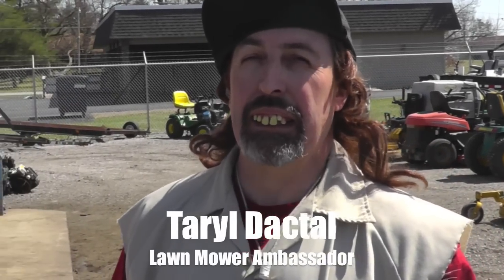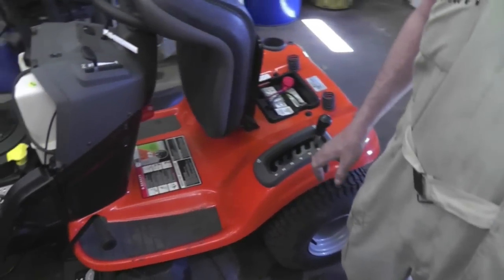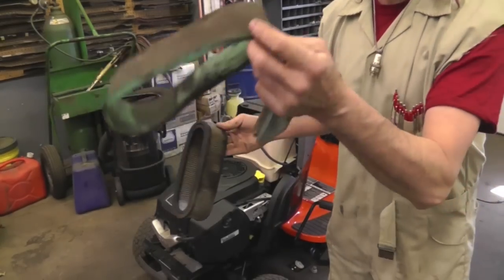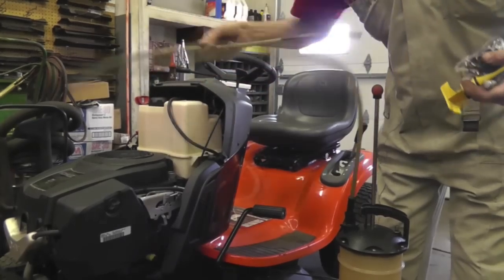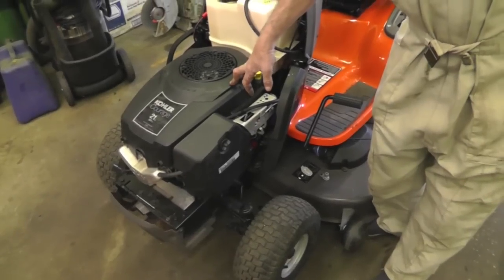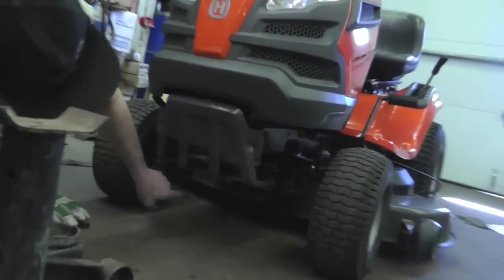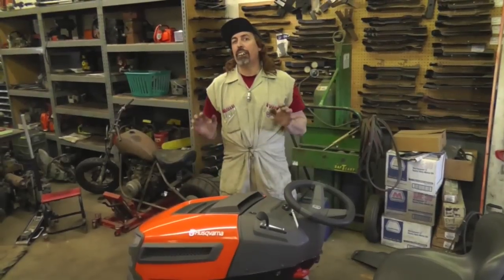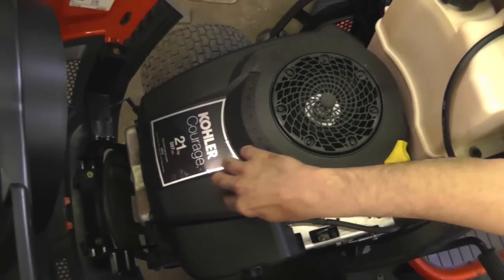The BEST Lawn Mower Maintenance Video: A Complete Guide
In "Lawn Mower Abuse - A Rising Problem", another hilarious yet informative how-to video, Taryl expresses his concern in a PSA on lawn mower abuse in America followed by what to look for when pulling out your lawn mower for the Spring/Summer season. Taryl's tips will definitely help you get that mower going, Now There's Your Dinner!!